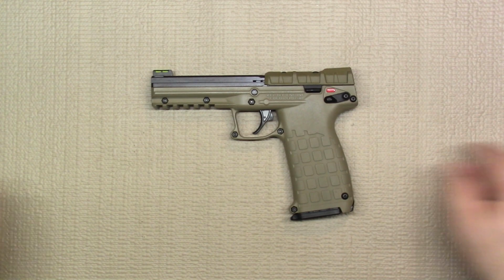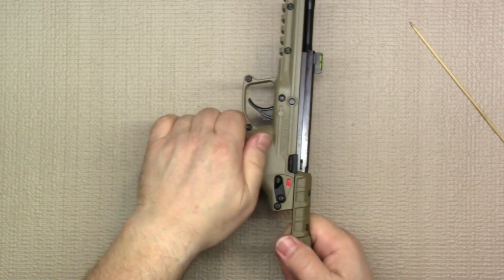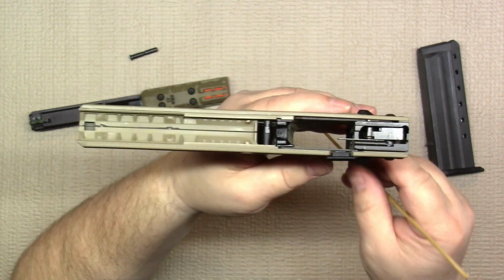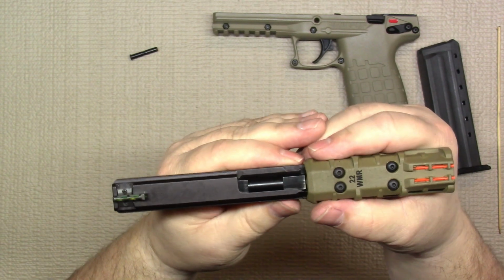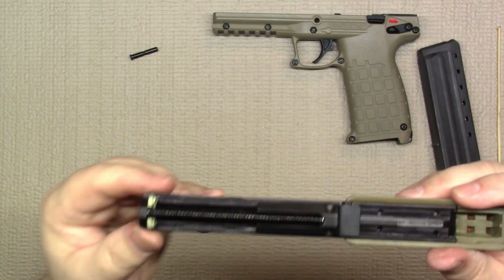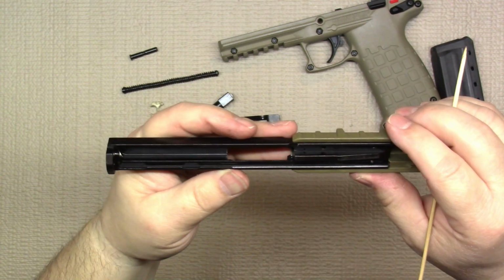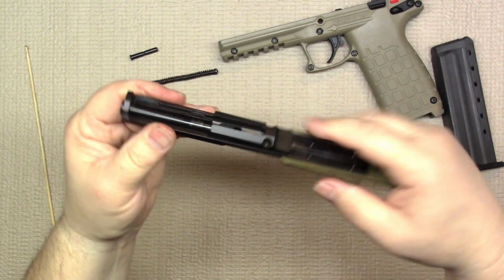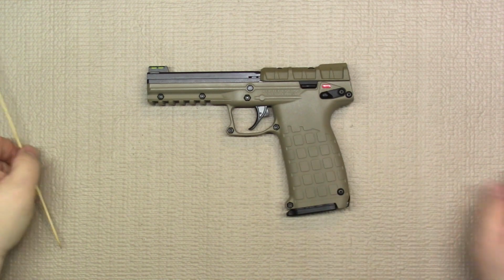KelTec PMR30 Field Strip Overview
ZOEKIM Molle Clips – 2 Pack
FICERO M-LOK Cable Guide 4 Pack
8 Pack
WARRIORLAND Red Laser/Holster for Glock
Feyachi S27 Iron Sights
BRINYTE PT16A 3000 Lumens Rechargeable Tactical Flashlight
6 Pack Grey Microfiber Gun Cleaning Cloth, 12"x12" Lint Free Gun Cleaning Rags, Reusable Microsuede Cleaning/Polishing Wipes Towels for Firearms, Knives and Scopes
10 Pack Grey and Black Microfiber Gun Cleaning Cloth, 12"x12" Lint Free Gun Cleaning Rags, Reusable Microsuede Cleaning/Polishing Wipes Towels for Firearms, Knives and Scopes
BRINYTE PT28 Oathkeeper Tactical Flashlight
FICERO Mossberg Enhanced Safety
FICERO Chamber Flag
Brinyte PT16 2000 Lumens Rechargeable Tactical Flashlight

KMIOC Leather Gun Belt
Ficero Aluminum Mlok 3 Slots Picatinny Rail
BRINYTE XP22
Water BOB - store safe water for emergencies
Natiddy Gun Cleaning Kit
Splatterburst Targets
Splatterburst Silhouette Target
Jet Disc Gun
CLENZOIL Field and Range Gun Oil and Spray Lube
Link to Phoenix Arms KYDEX Holster

IMPORTANT: Our videos are strictly for educational and entertainment purposes only. All shooting is done on private ranges in a safe environment and in accordance with all applicable laws and regulations. None of the videos are intended to instruct our viewers on how to modify firearms or accessories in a way that would change their legal function. Any imitation or use of any acts depicted in this video is solely AT YOUR OWN RISK. We, (including the channel, content creators and video hosting service) will not be held liable for any injury to yourself, others or property resulting from attempting anything depicted on any of our videos. It is up to you to ensure that all Local, State and Federal laws and Regulations are followed for any activities you perform. The presenter has taken great care in preparing this video, however makes no representations or warranties with respect to the accuracy or completeness of its content. The contents of this video should not be considered a substitute for professional financial advice. Please consult a financial professional before implementing any of the strategies described in this video. The presenter shall not be held liable for any loss of profit or any other financial damages, including but not limited to special, consequential, incidental, or other damages.